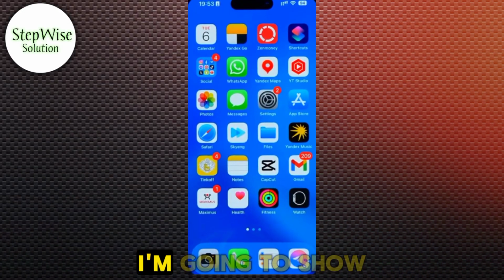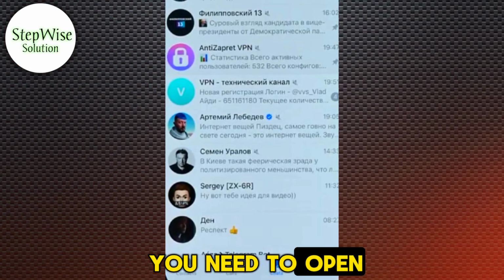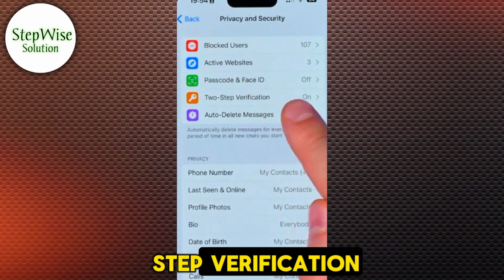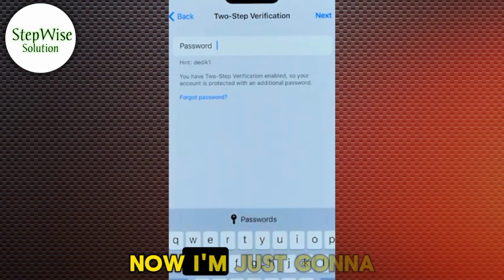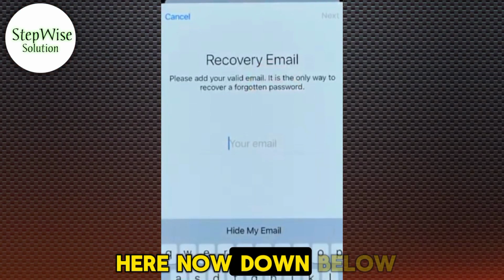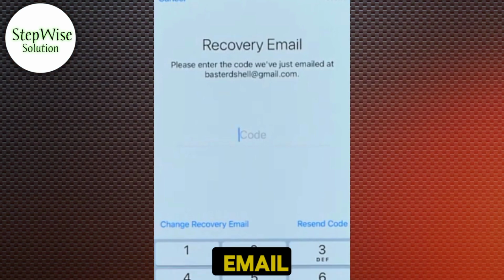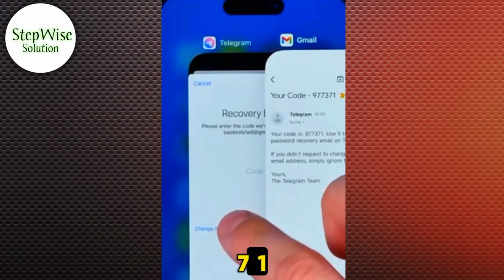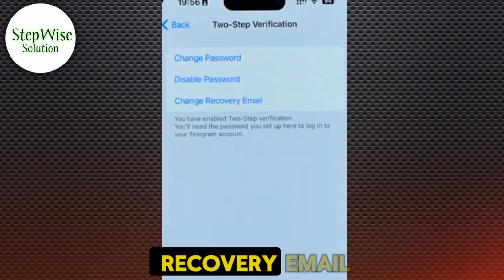How to Add Email to Telegram | Step-by-Step Guide 2024"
"In this video, I'll walk you through the simple process of adding your email to Telegram. Whether you're new to the app or just looking to enhance your privacy and security, this guide will help you connect your email to your Telegram account with ease.